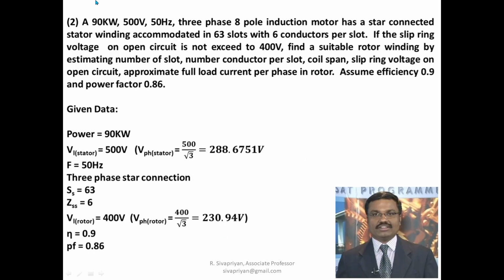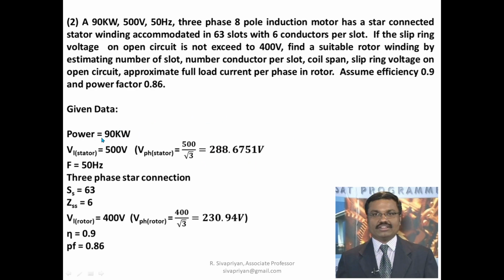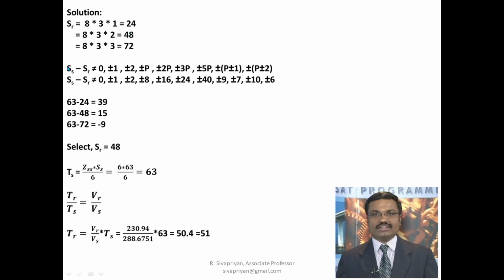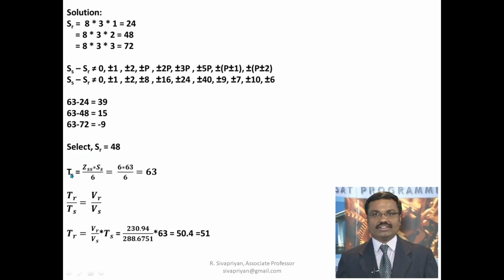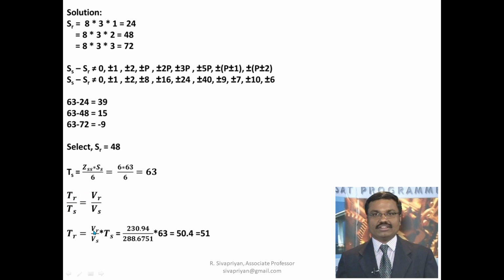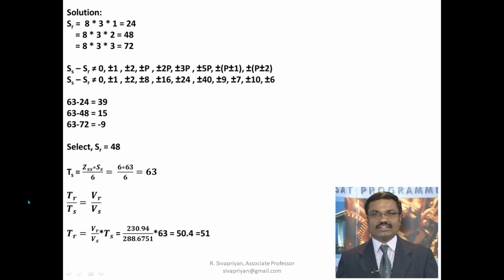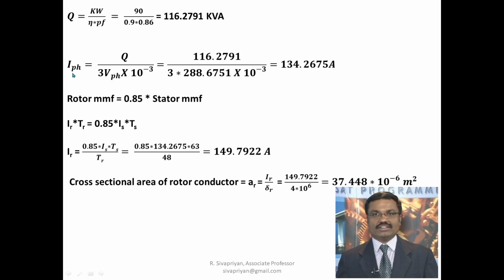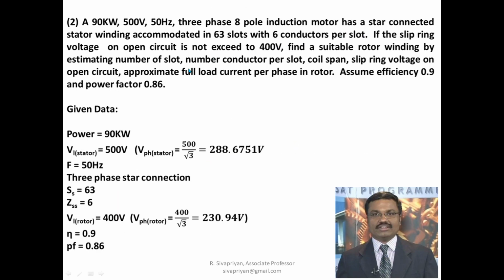Slip Ring Rotor Design Problem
In this session, I explained the step by step procedure to design the Slip Ring Rotor of the three-phase induction motor.  Check the detailed procedure in the given below link.